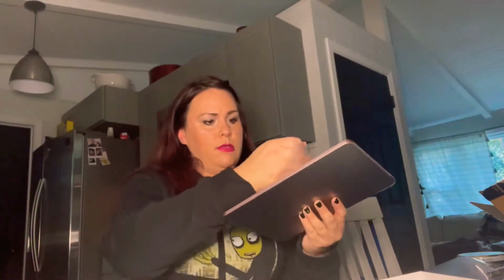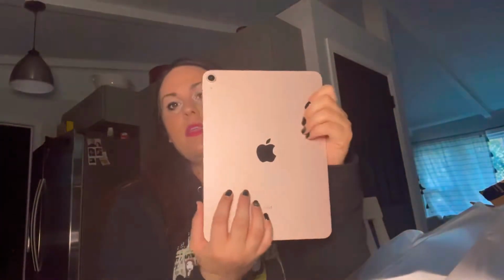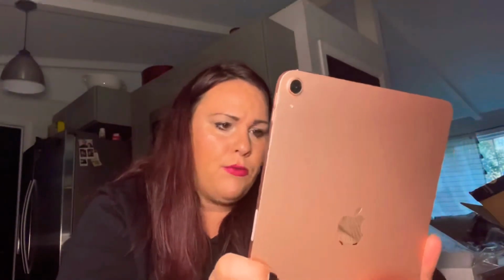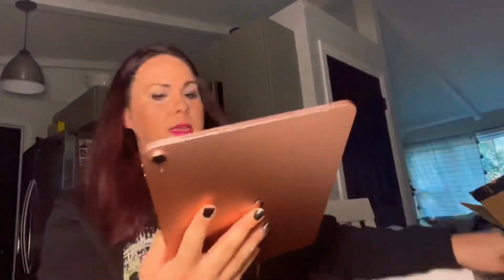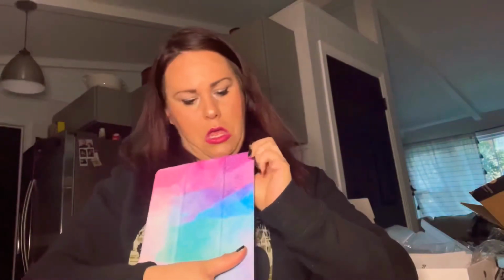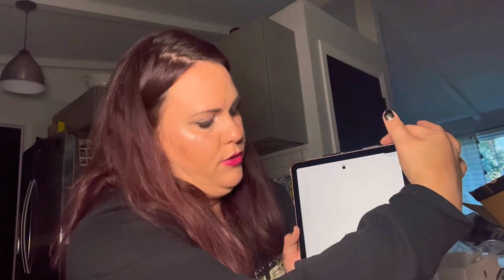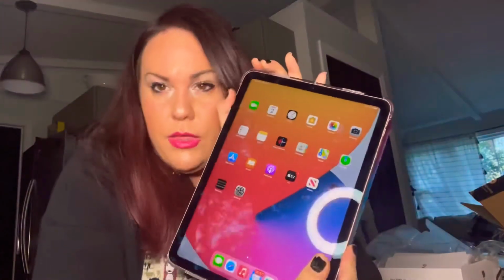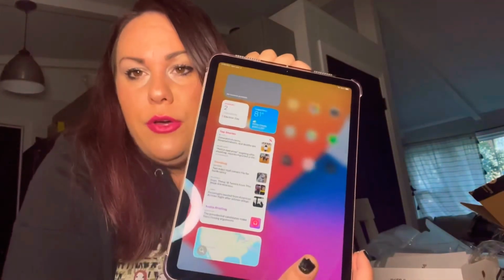Newest iPad unboxing Apple iPad Air 4th generation released Oct 2020 reveal rose gold iPad moko case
Just ordered the iPad Air 4 which is the newest iPad on market as of 11/1/2020 . I chose the rose gold option...come join me open it up if you’re curious about what it looks like or setting it up!